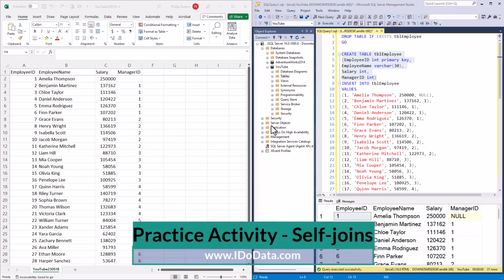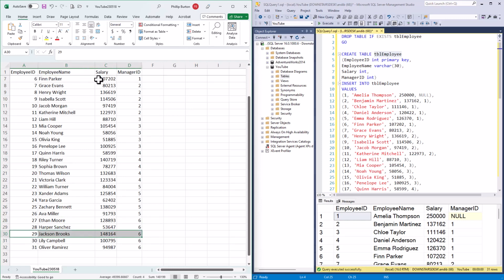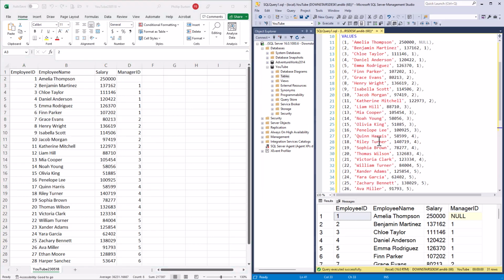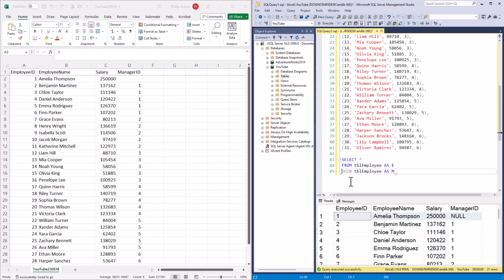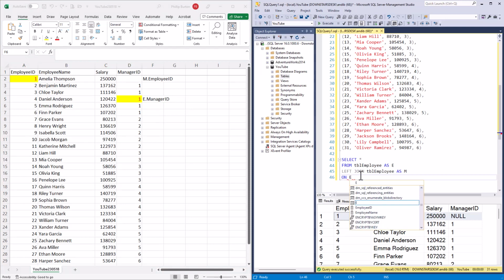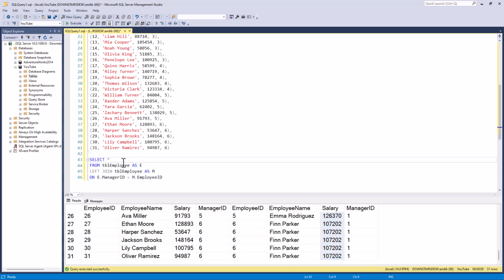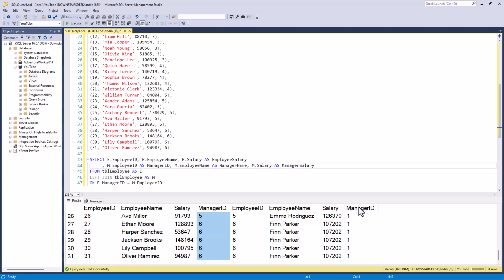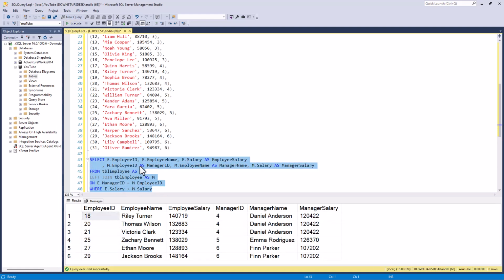Practice Activity: Which employees are being paid more than their managers (using a self-join)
How can you use a JOIN on the same table?
My SQL Server Udemy courses are:
In this Practice Activity, you will use the SQL Server Self Join Employee Manager to determine which employees are being paid more than their managers.

This Practice Activity is designed to help you learn how to use the SQL Server Self Join Employee Manager. After completing this activity, you will be able to use the Self Join Employee Manager to identify which employees are being paid more than their managers.

The starting code is:
CREATE TABLE tblEmployee
(EmployeeID int primary key,
EmployeeName varchar(30),
Salary int,
ManagerID int)
INSERT INTO tblEmployee
VALUES
(1, 'Amelia Thompson', 250000, NULL),
(2, 'Benjamin Martinez', 137162, 1),
(3, 'Chloe Taylor', 111146, 1),
(4, 'Daniel Anderson', 120422, 1),
(5, 'Emma Rodriguez', 126370, 1),
(6, 'Finn Parker', 107202, 1),
(7, 'Grace Evans', 80213, 2),
(8, 'Henry Wright', 136619, 2),
(9, 'Isabella Scott', 114506, 2),
(10, 'Jacob Morgan', 97419, 2),
(11, 'Katherine Mitchell', 122973, 2),
(12, 'Liam Hill', 88710, 3),
(13, 'Mia Cooper', 105454, 3),
(14, 'Noah Young', 58056, 3),
(15, 'Olivia King', 51885, 3),
(16, 'Penelope Lee', 100925, 3),
(17, 'Quinn Harris', 58599, 4),
(18, 'Riley Turner', 140719, 4),
(19, 'Sophia Brown', 78277, 4),
(20, 'Thomas Wilson', 132683, 4),
(21, 'Victoria Clark', 123334, 4),
(22, 'William Turner', 84004, 5),
(23, 'Xander Adams', 125854, 5),
(24, 'Yara Garcia', 62402, 5),
(25, 'Zachary Bennett', 138029, 5),
(26, 'Ava Miller', 91793, 5),
(27, 'Ethan Moore', 128893, 6),
(28, 'Harper Sanchez', 53647, 6),
(29, 'Jackson Brooks', 148164, 6),
(30, 'Lily Campbell', 100795, 6),
(31, 'Oliver Ramirez', 94987, 6)